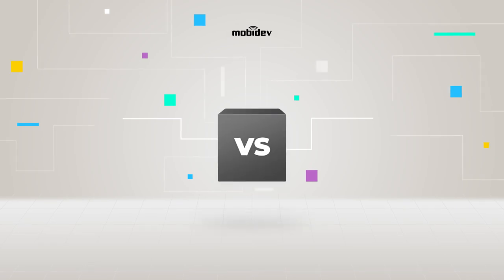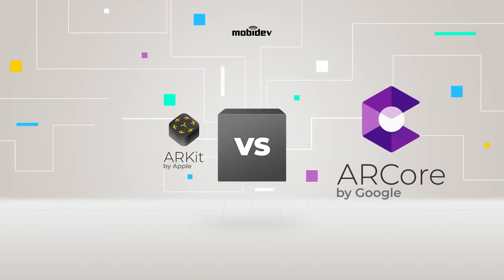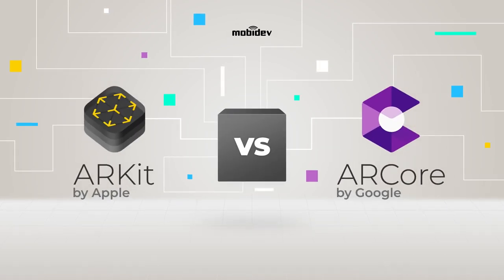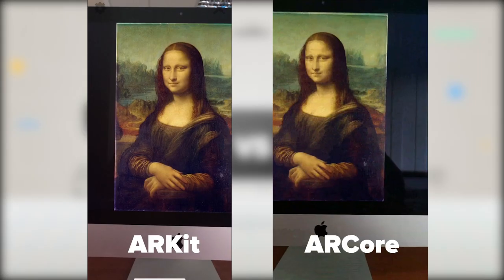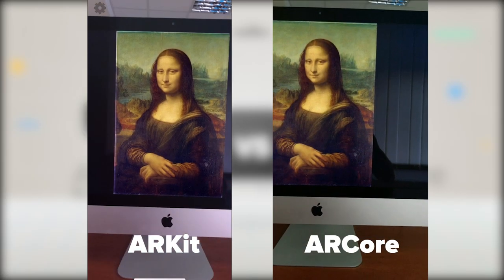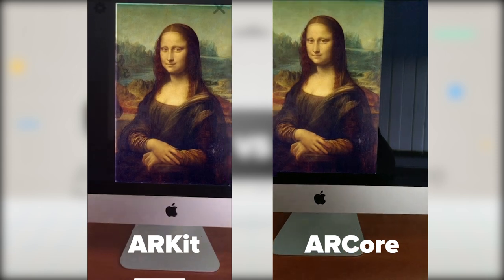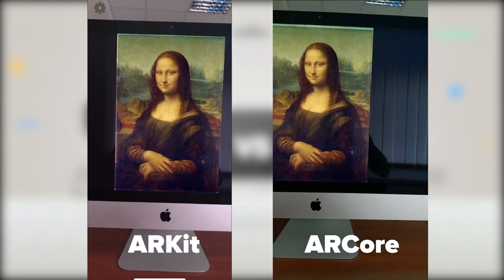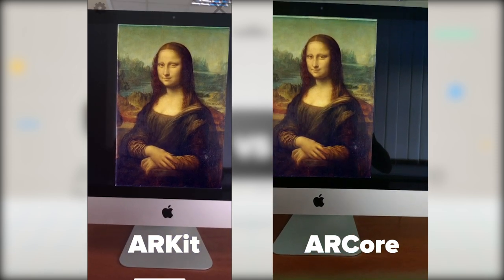ARKit vs ARCore: "Recognize and Augment Images" feature comparison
The video below shows how ARCore - 1.9.1 in Android and ARKit - 2.0 in iOS can recognize images. The user scans the Mona Lisa painting, and the app replaces the real picture with a virtual one. Upon a tap on Mona Lisa, she blinks an eye.